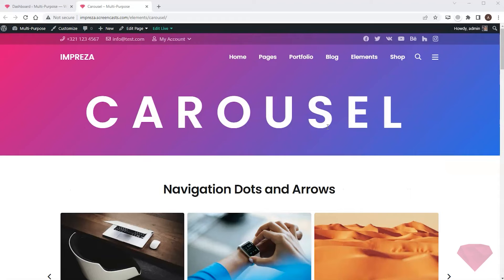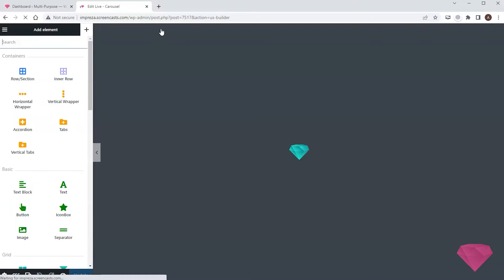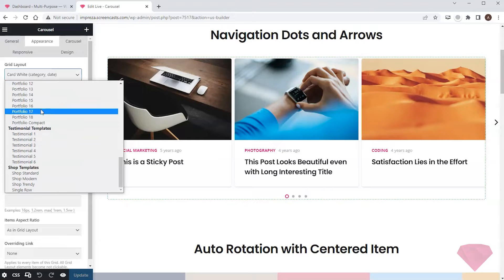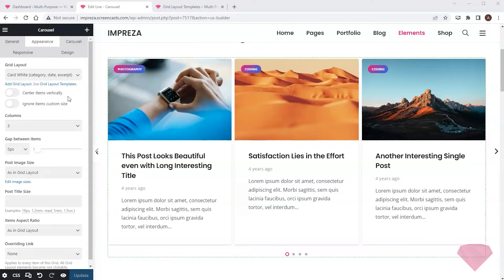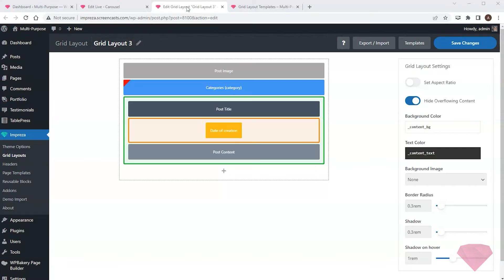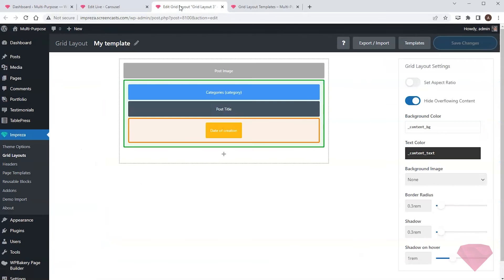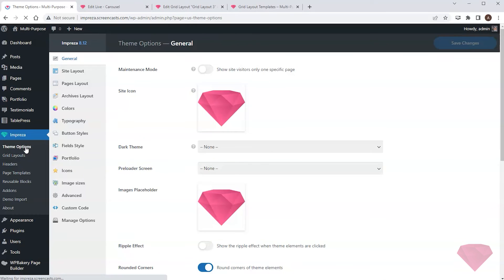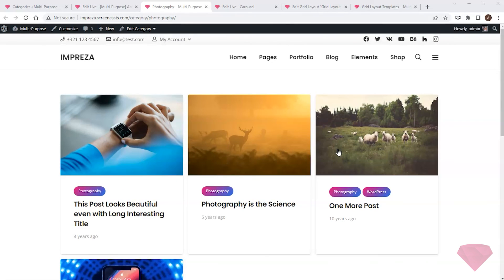Customizing Post Lists with the Grid Templates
In this video, I want to customize the list of posts for my site.